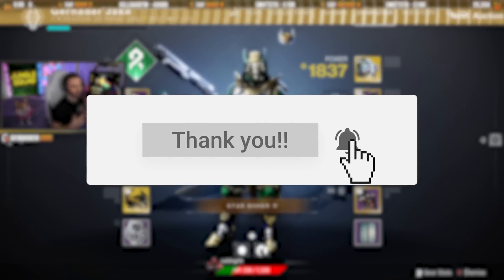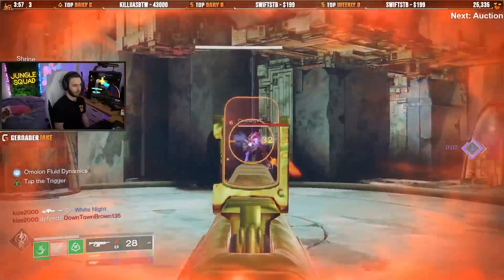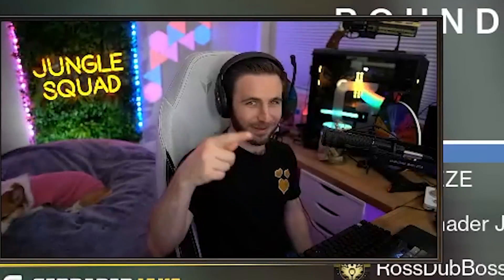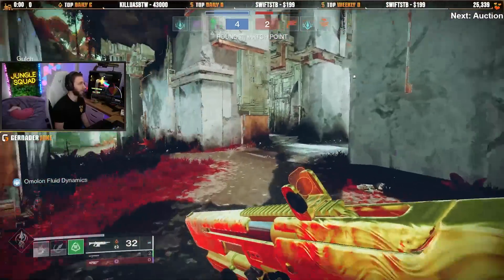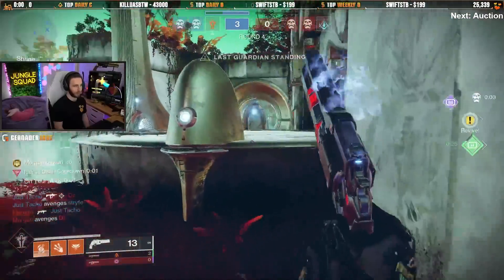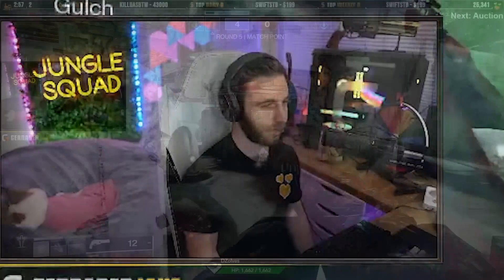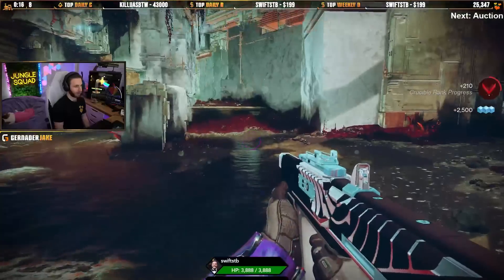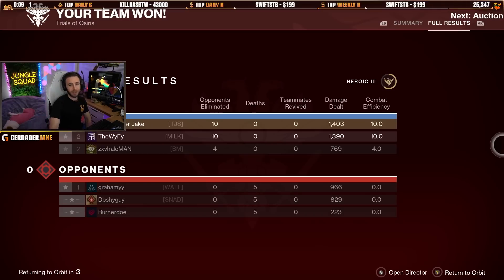Every Trials Player NEEDS To Go Flawless Like This! (Try It!)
After a very difficult day in Trials of Osiris, I decided to spice things up by employing an interesting method to reach the Lighthouse. I used Hunter, Titan and Warlock to go flawless and, although it's something that I've never done before, I really enjoyed it and hope to try it again another week. Enjoy!

Thank you guys for your continued support and I hope you enjoy the brand new clips channel and revamped YouTube content!

Twitch is my home. Come meet friends to play with and enjoy the community we've got over here. Just click the link and give it a shot!

If you enjoyed this channel... You'll love the Clips Channel!!

Use this link if you're interested in any of Secretlab's high quality gaming chairs and want to support me!

Join the Jungle Squad Discord! We have an LFG and tons of Destiny fans to discuss things with and meet!

Gamer Supps Energy Drinks: I normally hate energy drinks, but I love this stuff. It's different.

➡️ US Squad
➡️UK squad
➡️Canadian squad